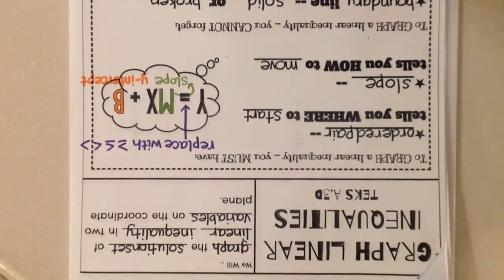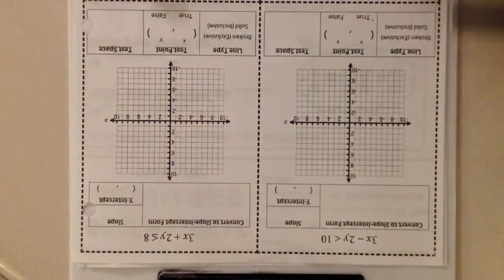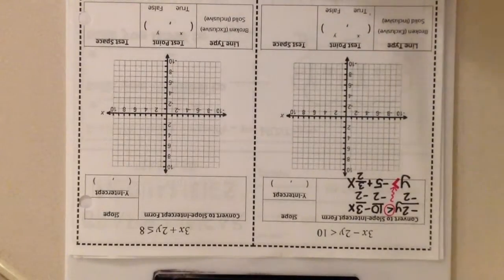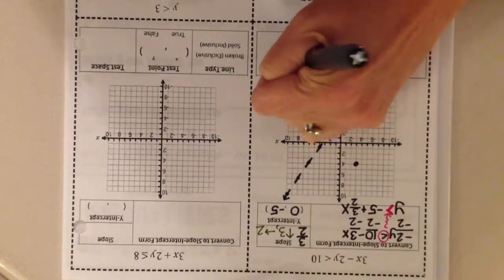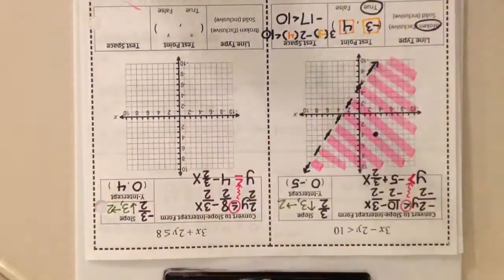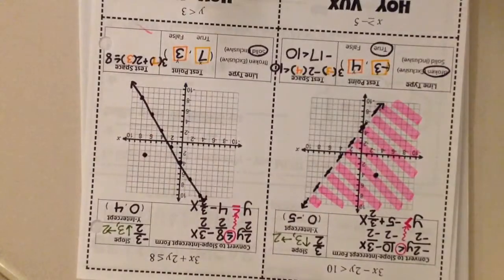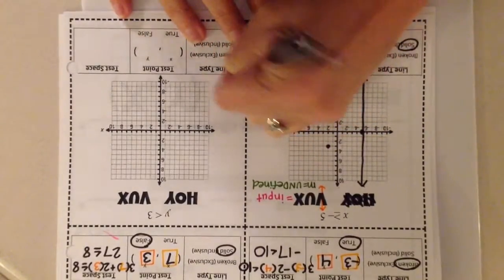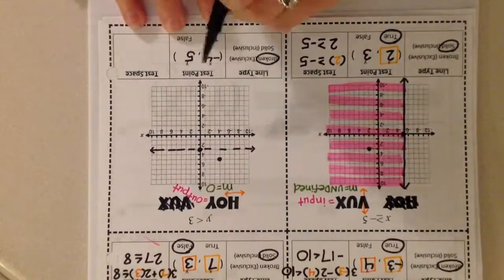trim 69FF4042 F2ED 4932 8FB9 D4CC1B7C6AC5